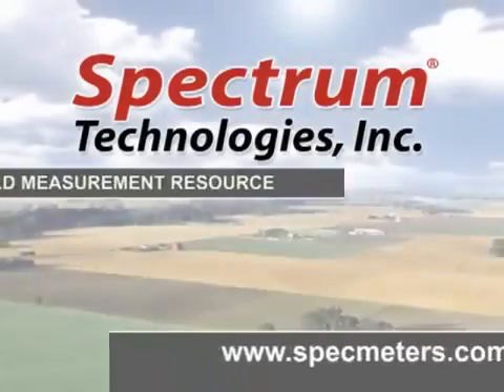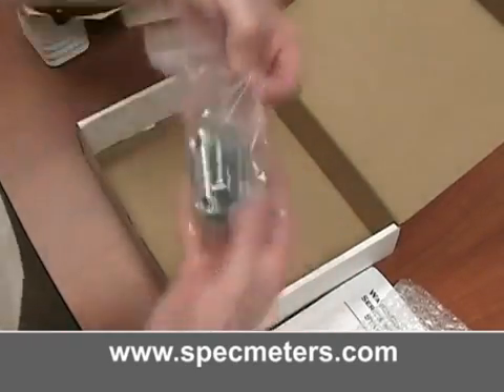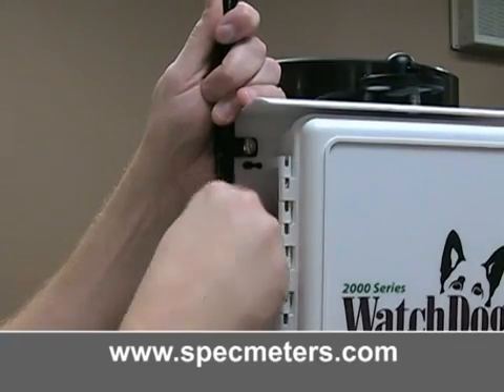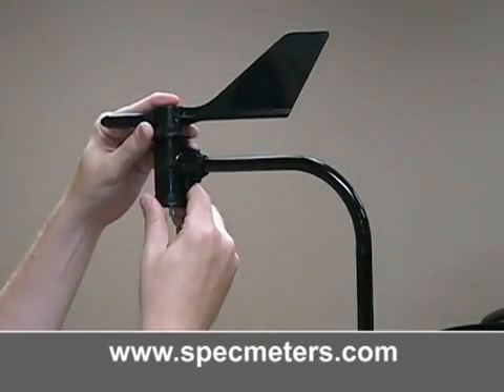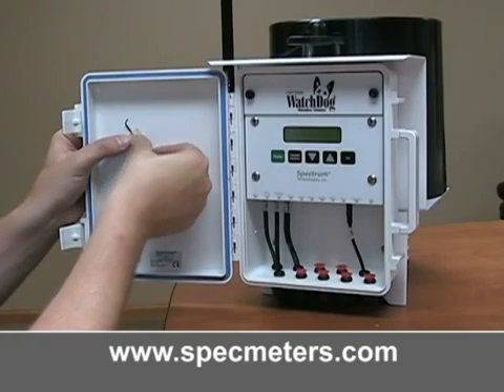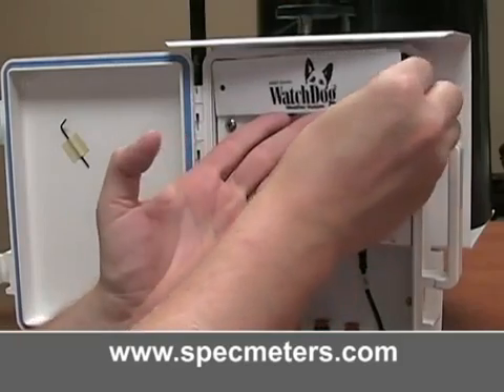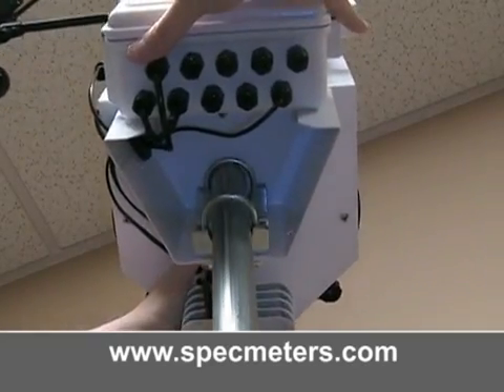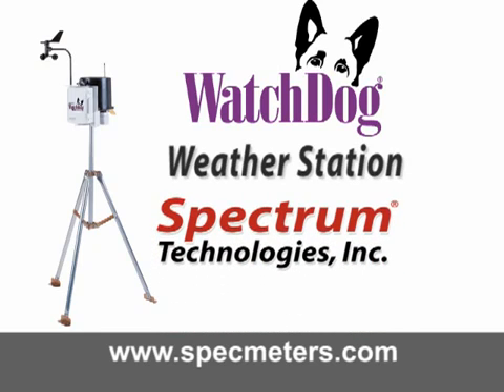Cómo armar una estación metereológica WatchDog Weather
Muestra como armar una estación WatchDog Weather con todos sus componentes, los cuales son distribuidos en Chile por Veto y Cía. Ltda. San Eugenio 567 Santiago.